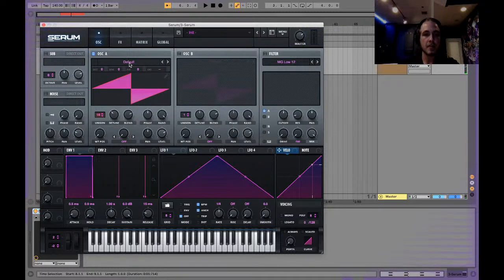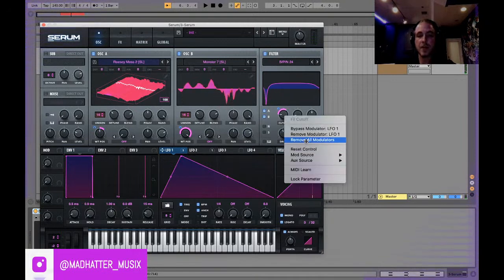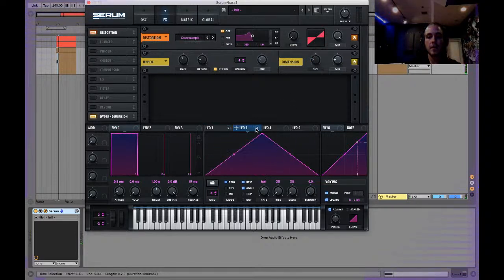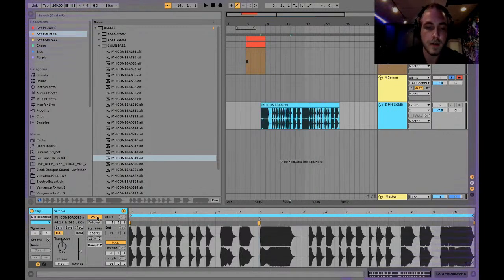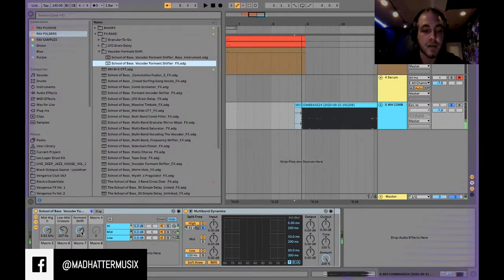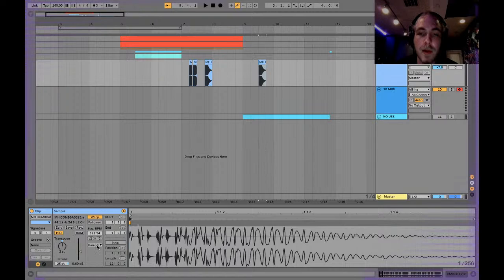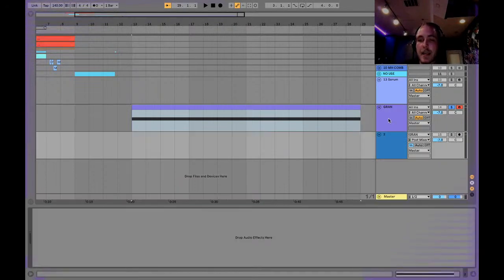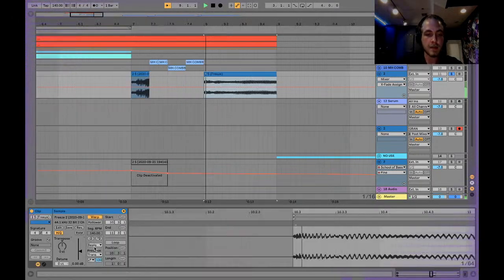Sound Design Fun w/ Madhatter! 9/21/2020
I wasn't sure what to do for the stream today, so I figured I would just make some sounds and see what happens!